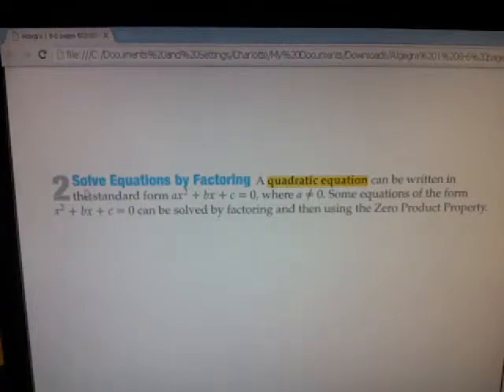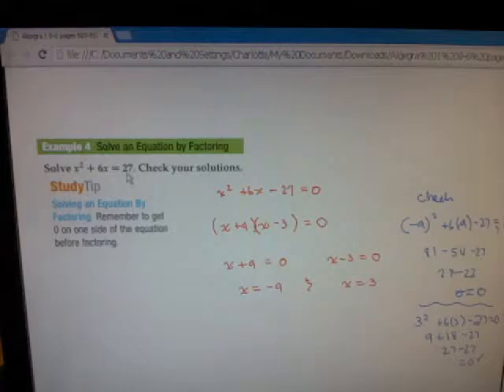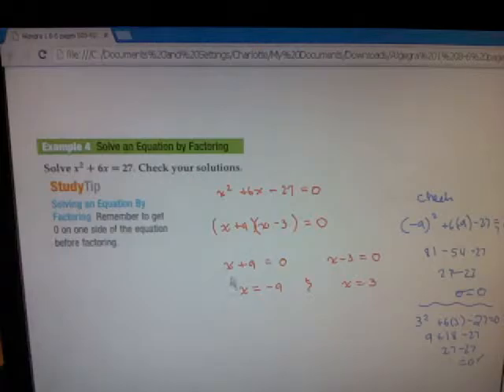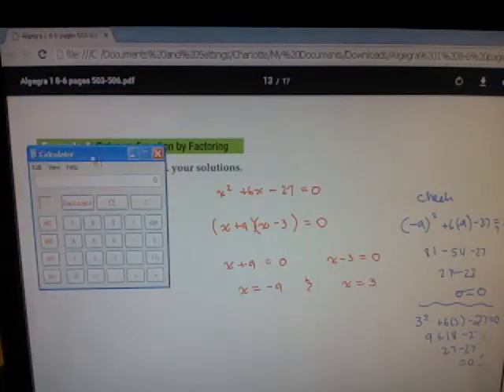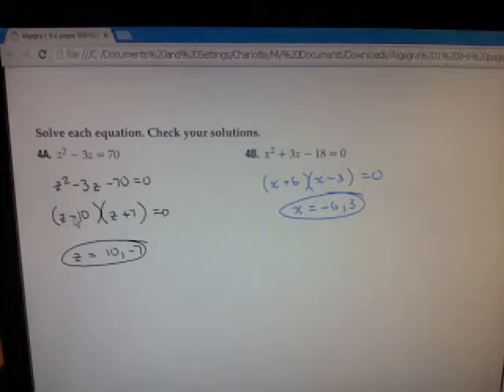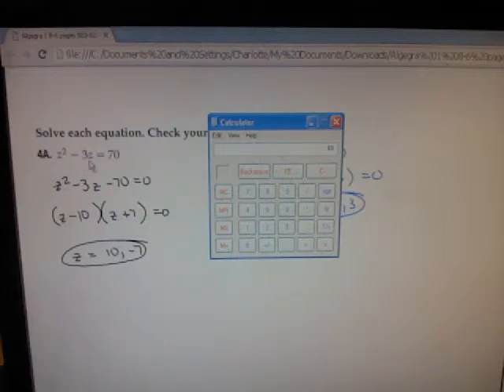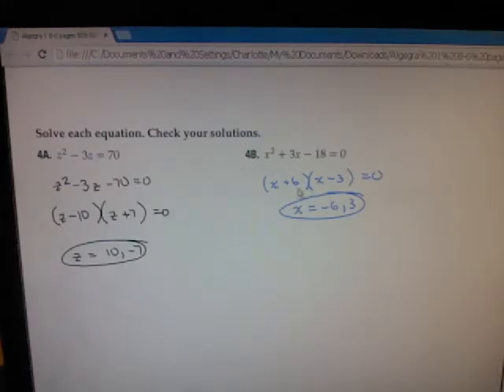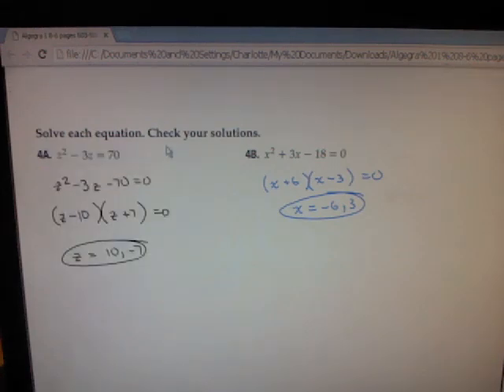8 6 Zero Product Property